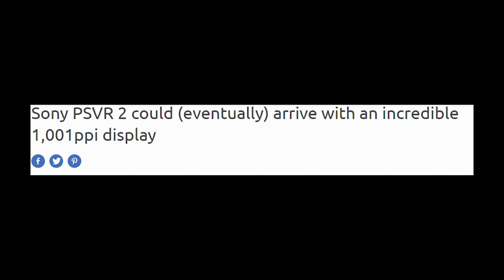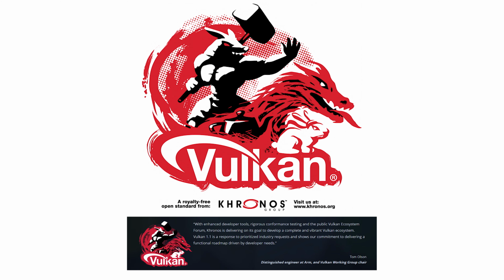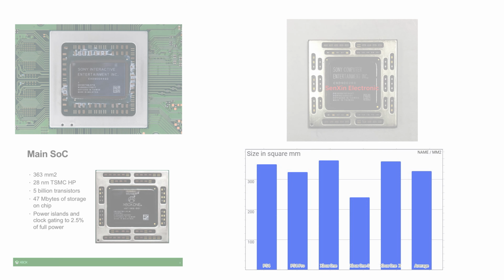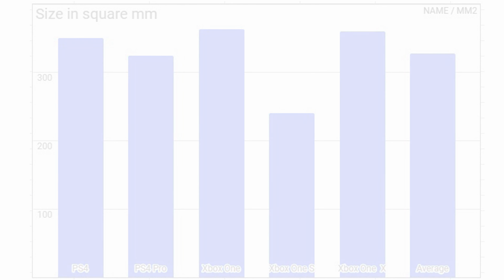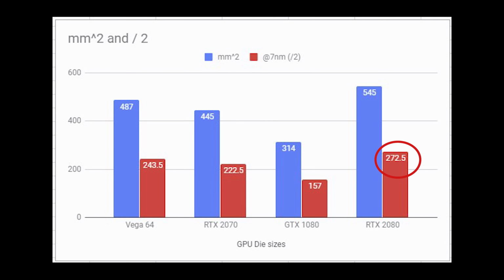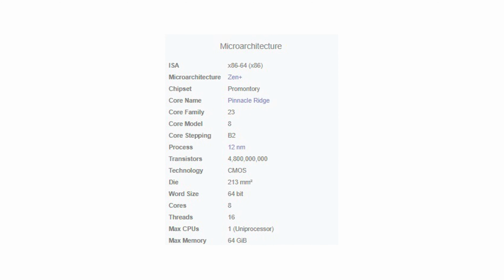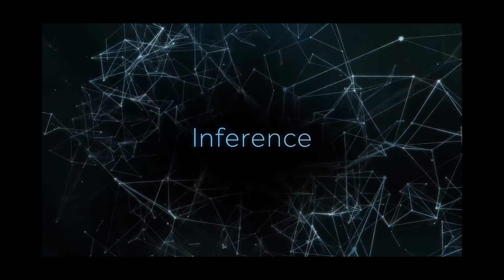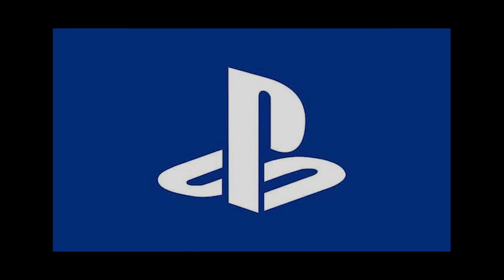PlayStation 5 expectations: Can it 4K@60?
We know a PlayStation 5 is coming but what will it be capable of?